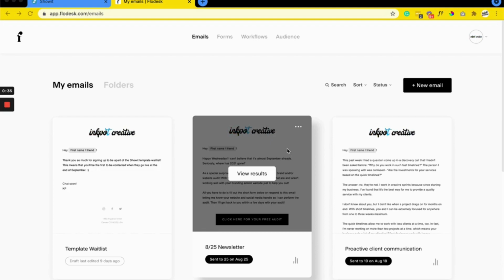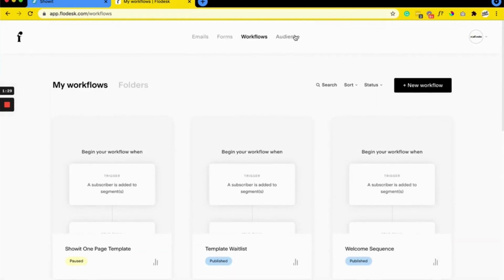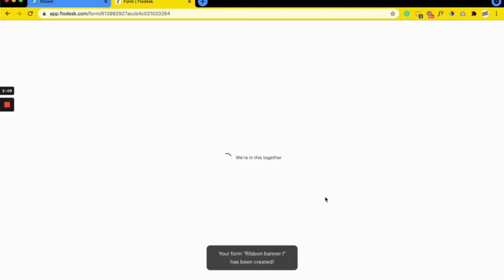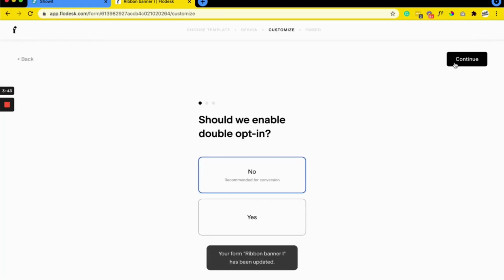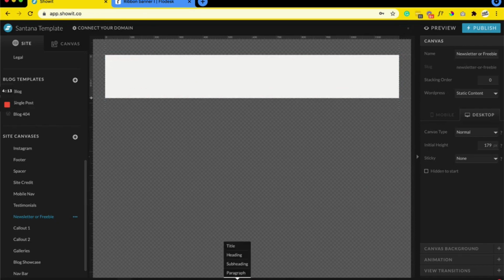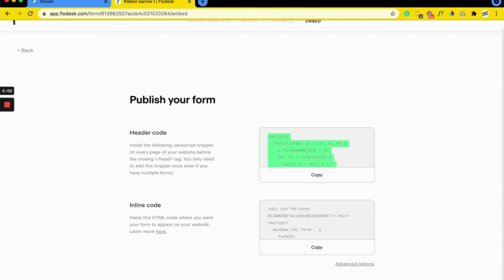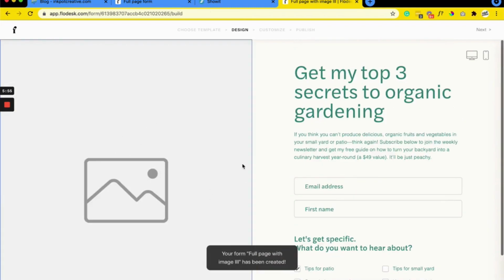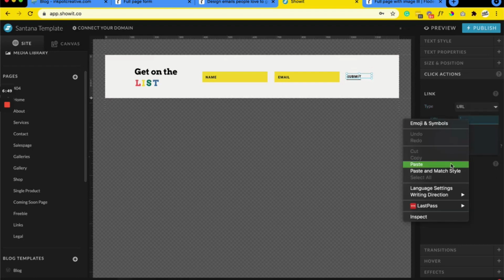How to Embed a Flodesk Form in Showit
Here's how to use Flodesk forms in Showit. It's super easy!

→ Level up your SEO game and get visible on Google with the Inkpot Creative Club